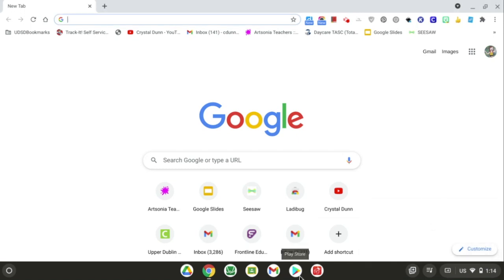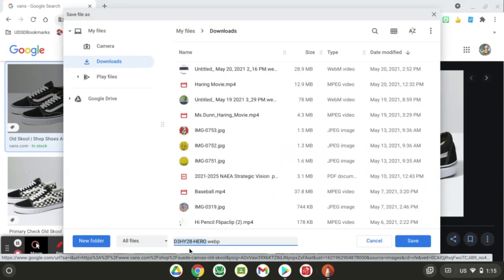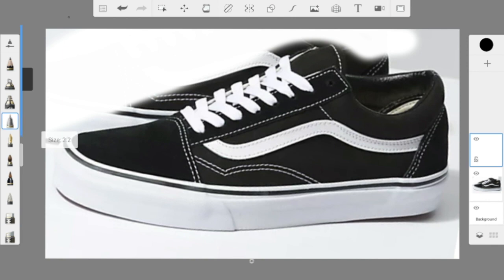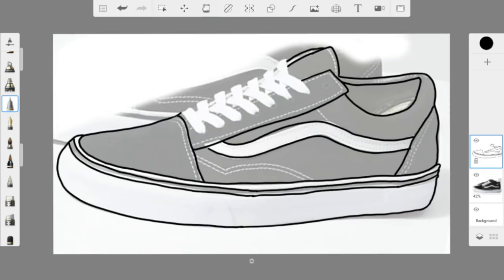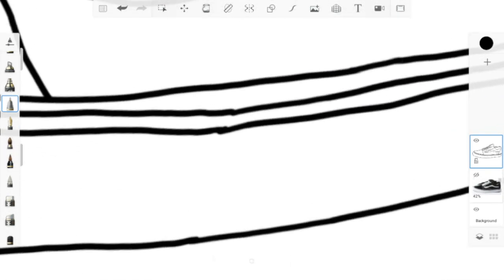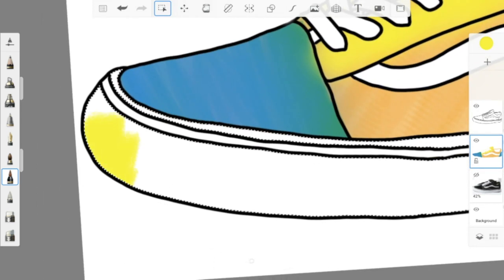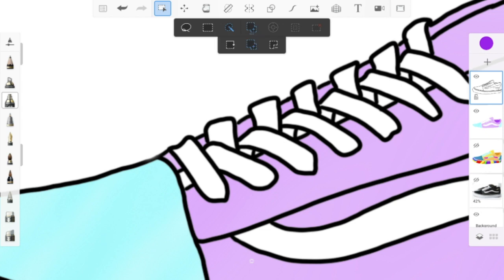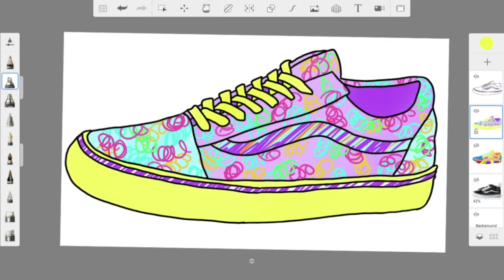How to draw a shoe using Autodesk Sketchbook